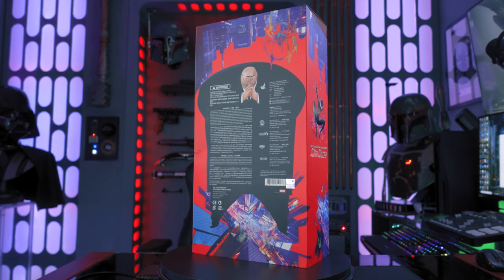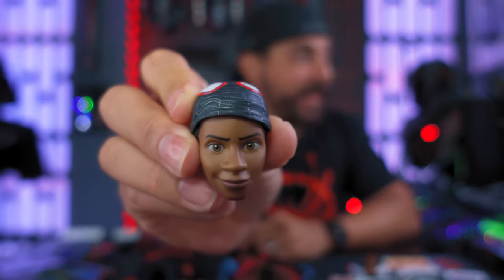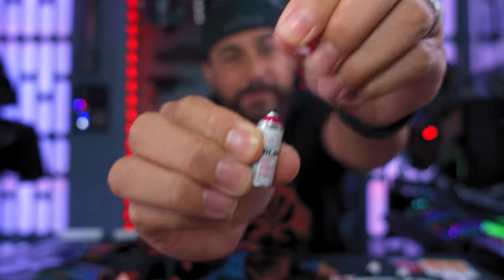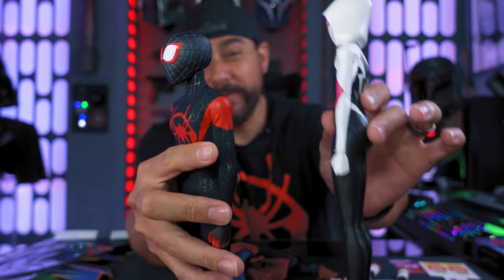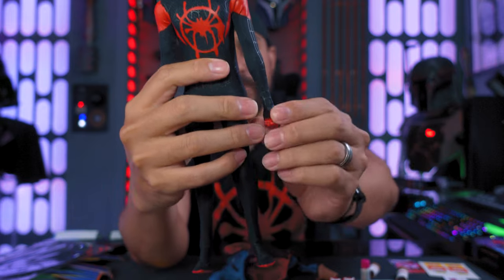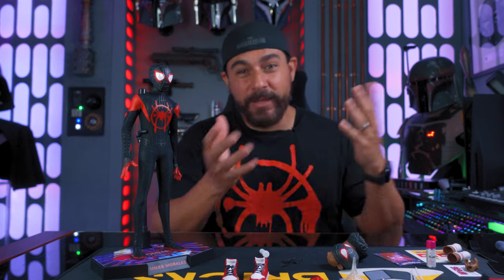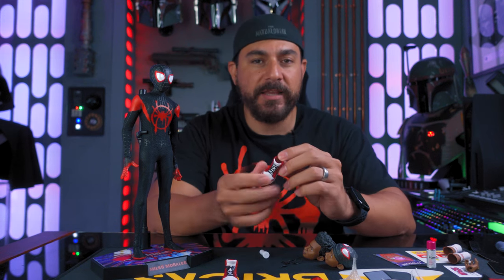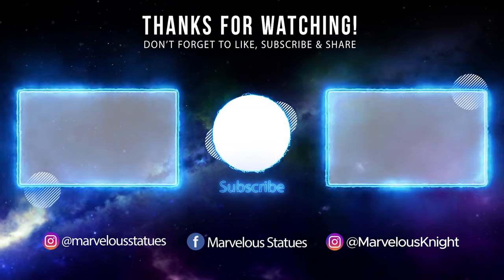Hot Toys Miles Morales Spider-Verse Spider-Man! MY BEST SPIDERMAN FIGURE!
I just received the Hot Toys Miles Morales Spider-Man figure from Into The Spider-Verse! SPOILER ALERT!! I love this figure. This is my new best Spiderman figure for 2022!

For BEST PRICE On the Hot Toys Miles Morales buy at Comic Concepts